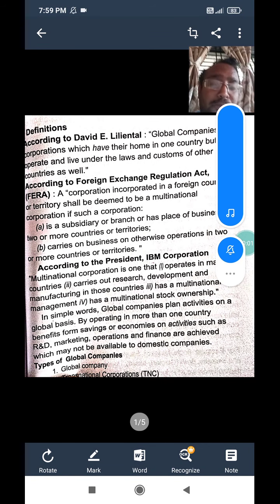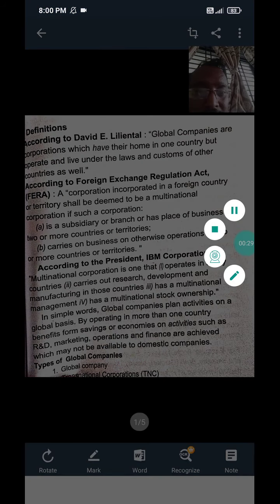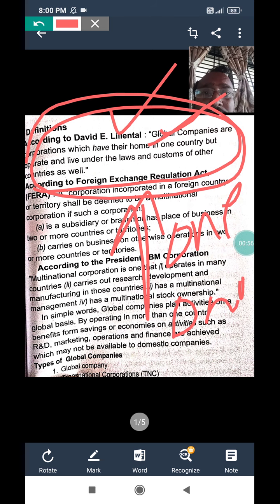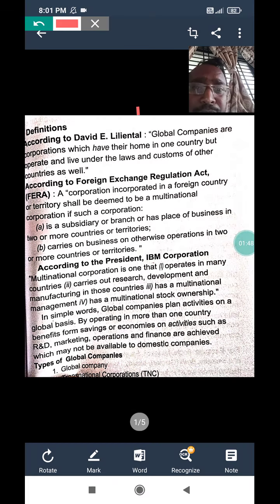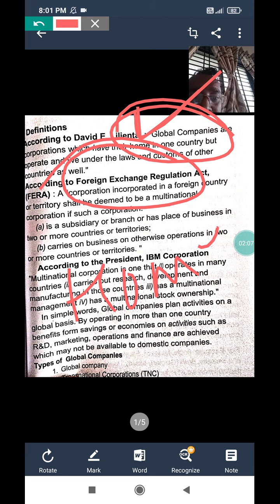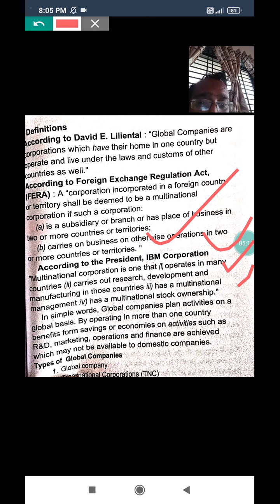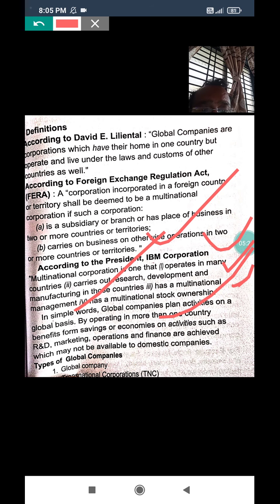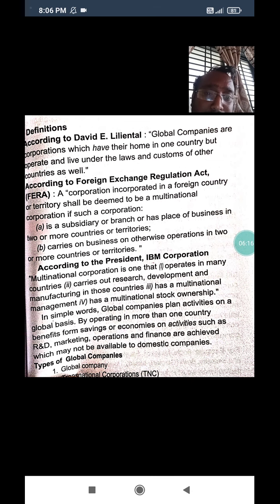Global Company definitions (Company law)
Here I explained definitions of global company